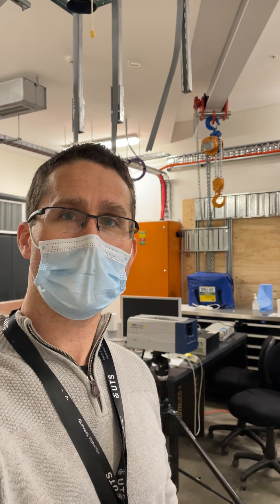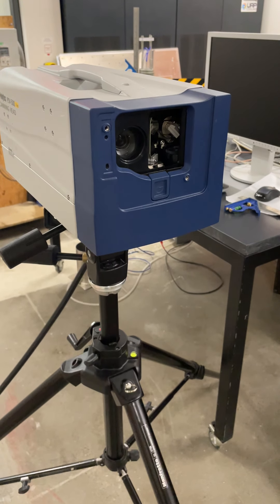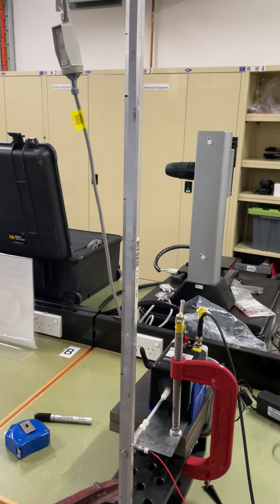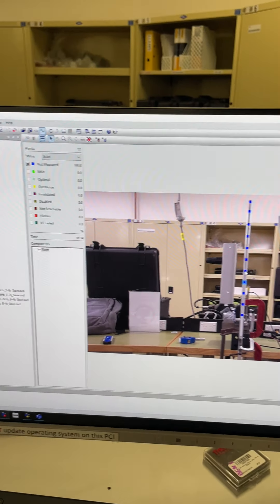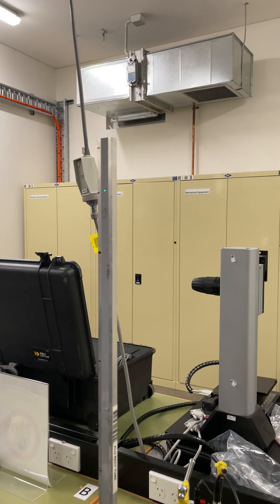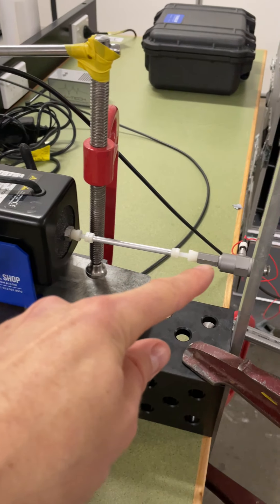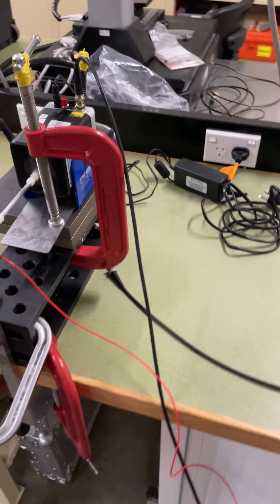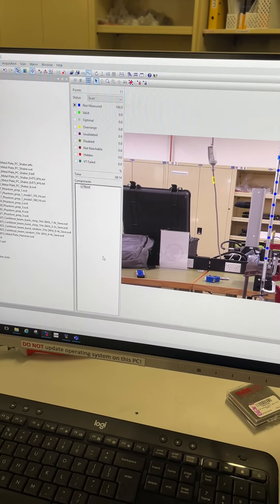Cantilever_beam_PSV-500_campaign_UTS_Tech_Lab_1of3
This video was recorded on Aug 25th 2021 to assist junior learners and researchers with experimental familiarisation in utilising scanning LDVs for modal analysis campaigns during the COVID-19 lockdown period.

This first video explains the experimental set-up, hardware and instrumentation.